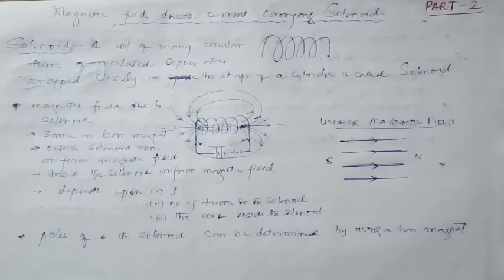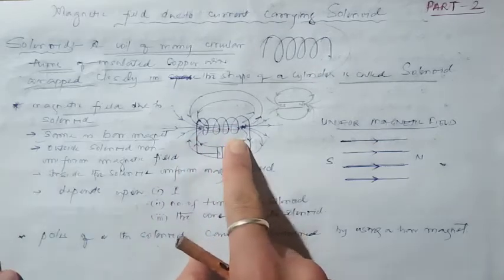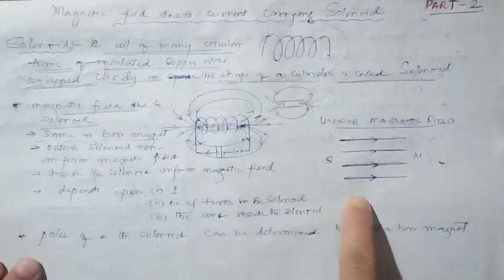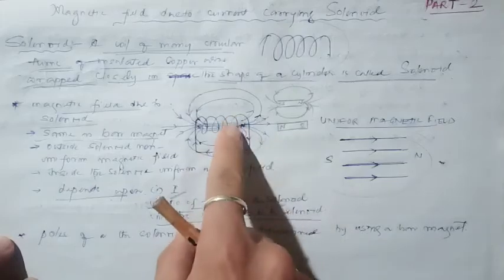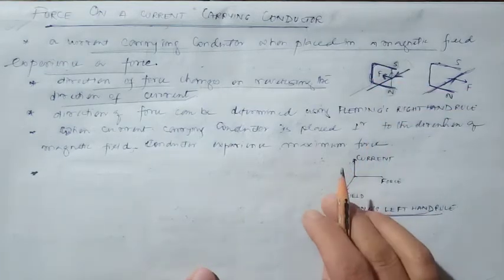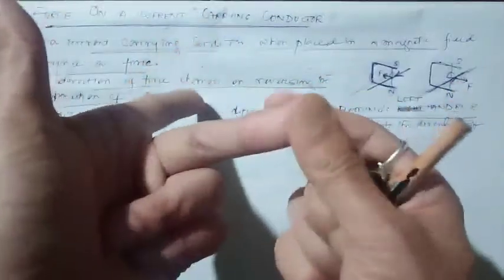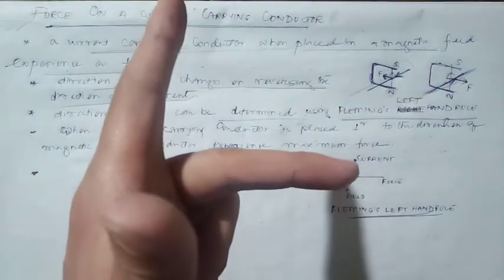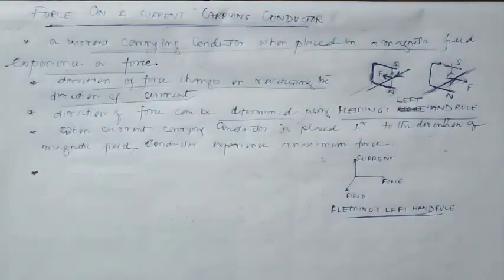class X physics chapter 13 part 2